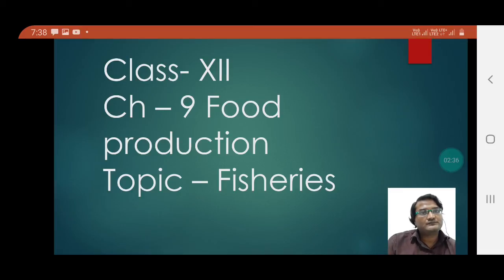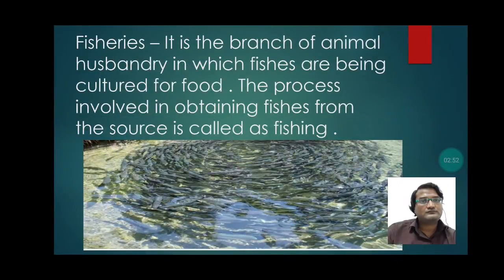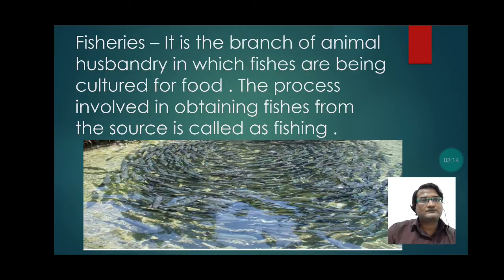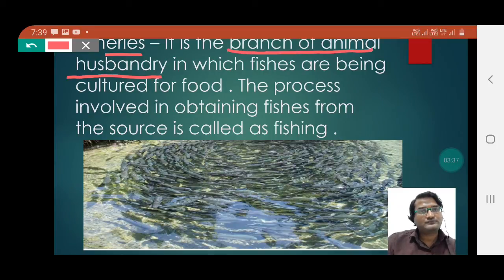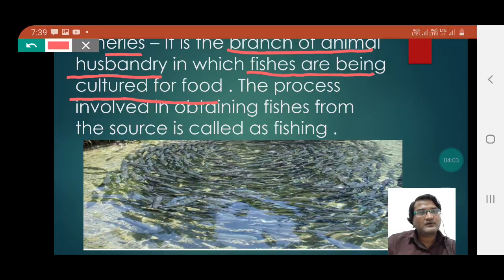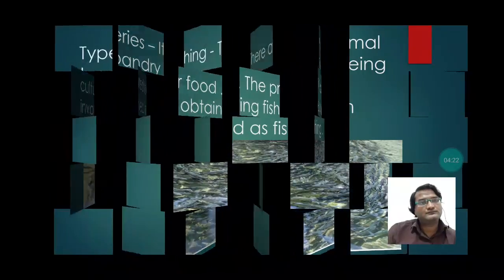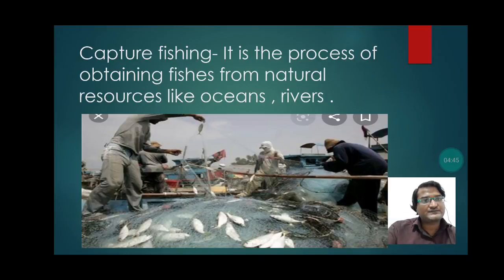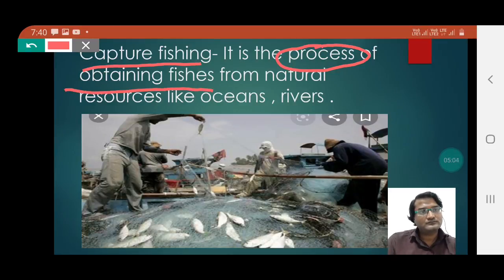26 July 2021